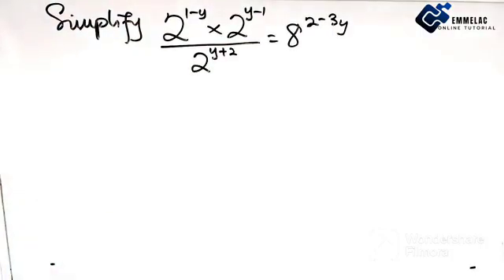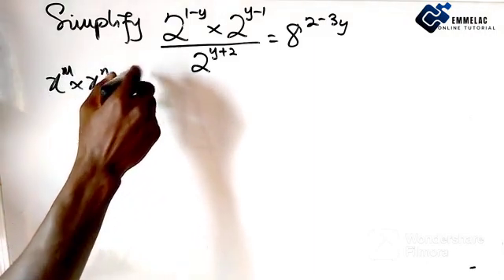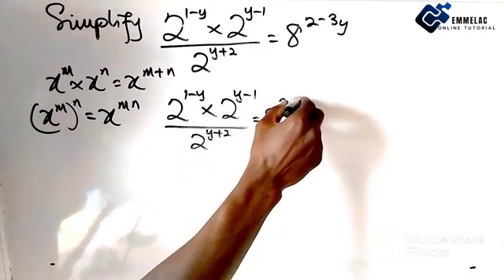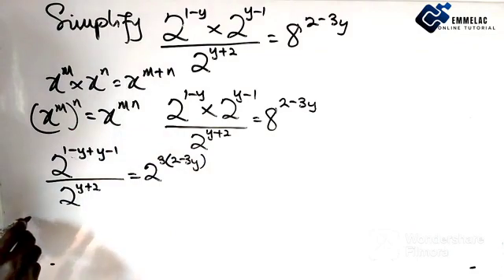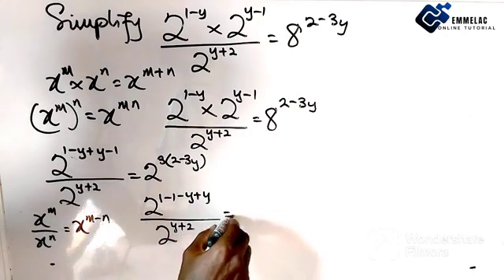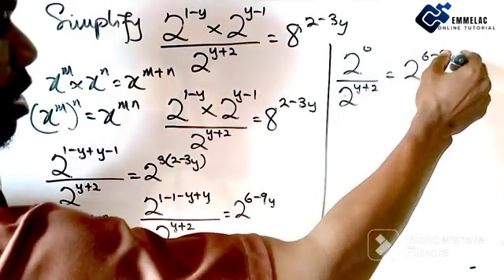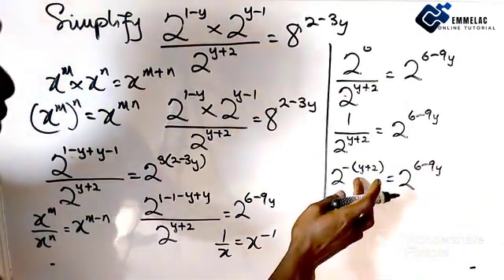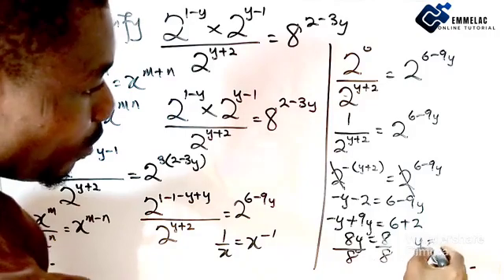Exponential Equation | University Entrance Exam Question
Learn how to solve exponential equations with this step-by-step guide, specifically designed for university entrance exams. This video will walk you through a typical exam question, providing you with the skills and confidence to tackle even the toughest exponential equation problems. Whether you're a student looking to improve your math skills or a teacher seeking resources to support your students, this video is an invaluable resource. With clear explanations and easy-to-follow examples, you'll be well on your way to mastering exponential equations and acing your university entrance exam.